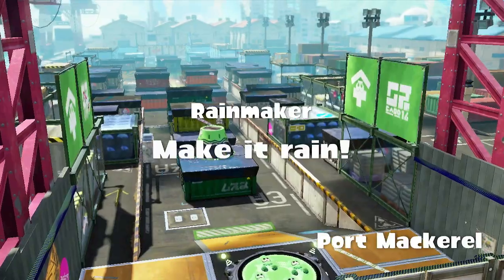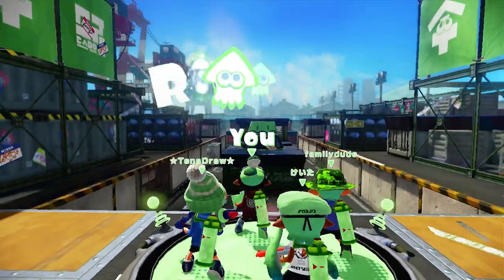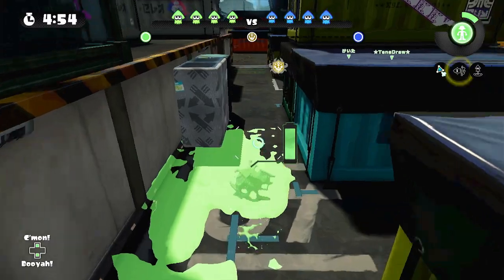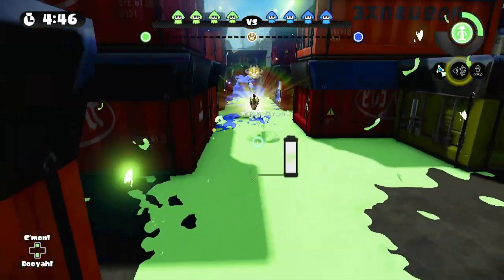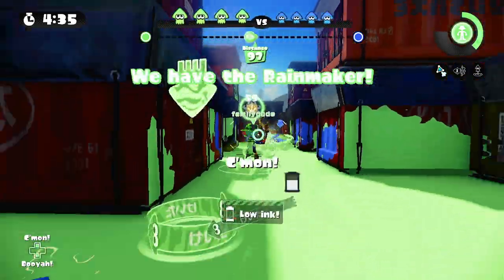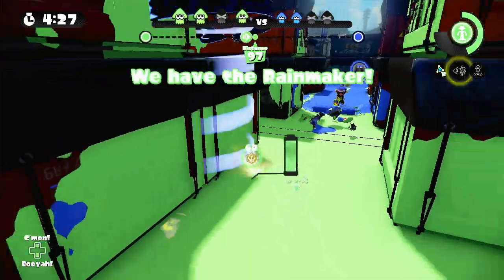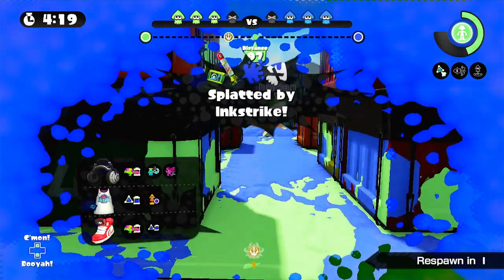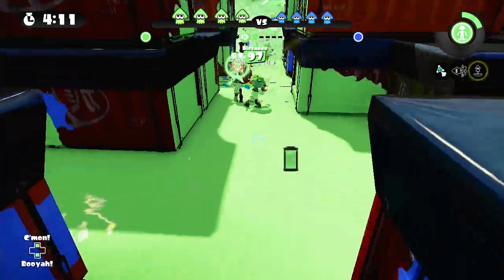I Play... Ranked? | Day 59 | Splatoon - Rainmaker Gameplay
Day 59 before shutdown: now isn't this something new. You mostly see me play Turf War, but not Ranked huh? I won my first S1 ranked match and... Lost... But you're here for the gameplay, not my experience... is it even the same- whatever here yall go! :)

I know people TARGET the rainmaker... to be honest I'm just glad putz12 wasn't in my game... X3

Ranked rules are simple! I choose one weapon for the game, If I lose once, that's it! If I lose right away on the first game, I'll try again bc that's not really... enough... Basically, If I win, I keep going until I lose. Gonna keep doing this until the server shuts down

days until shutdown: 15

-Scorpio Jo